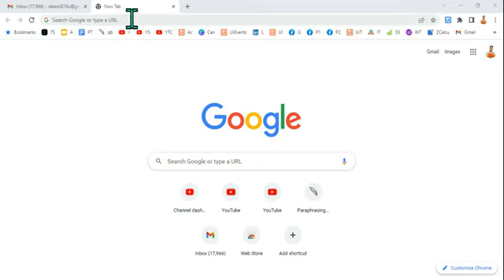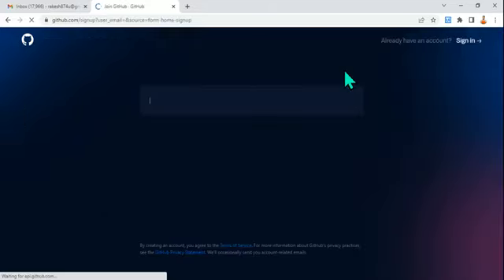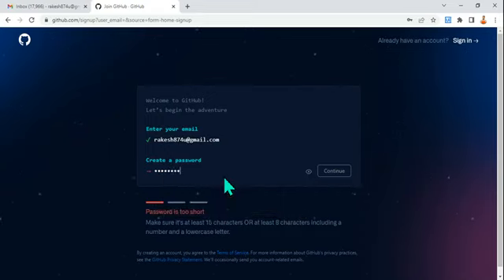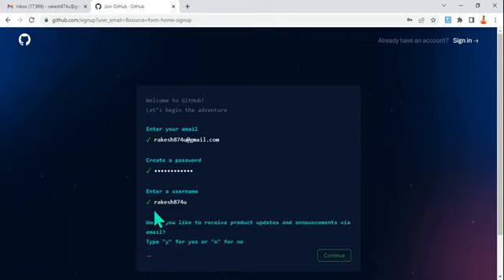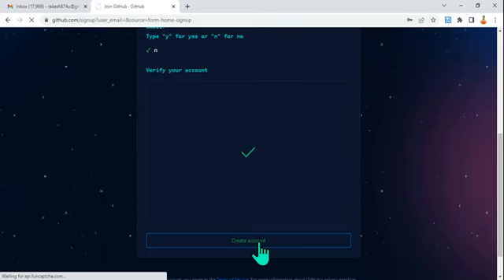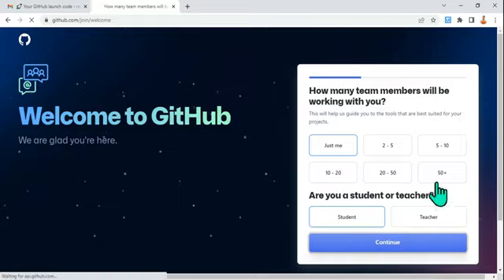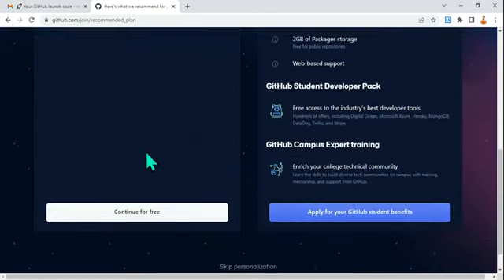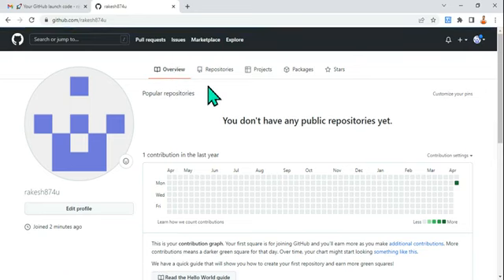𝗛𝗼𝘄 𝘁𝗼 𝗖𝗿𝗲𝗮𝘁 𝗮 𝗚𝗶𝘁𝗛𝘂𝗯 𝗔𝗰𝗰𝗼𝘂𝗻𝘁 | 𝗚𝗶𝘁𝗛𝘂𝗯 𝗦𝗶𝗴𝗻 𝗨𝗽 𝗩𝗶𝗱𝗲𝗼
In this video, you'll learn step-by-step how to sign up for GitHub or creat a GitHub account for the first time.

Importan Notice❗

PLZ Don not restrict this video. This is very informatic video for new users.